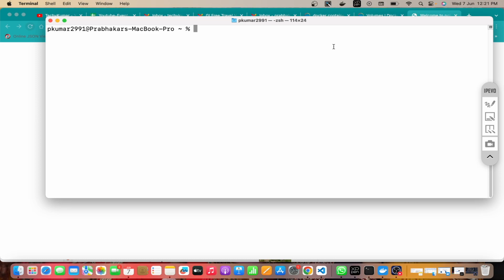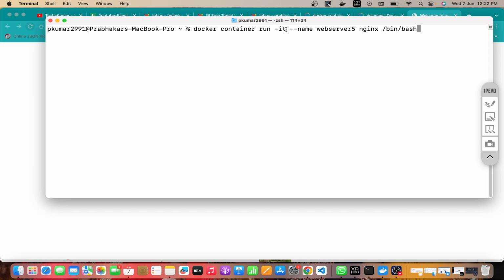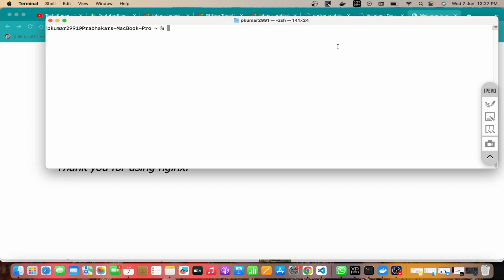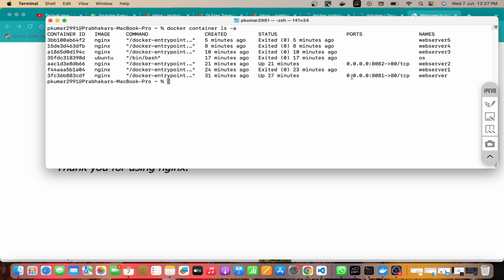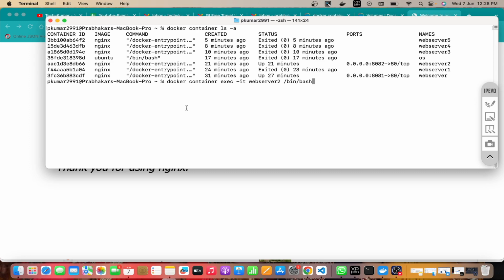12. How to Connect to a Container ?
Learn how to connect to a Docker container in this video. Discover the step-by-step process, including finding the container's ID or name, and using the Docker exec command to establish a shell session. Start leveraging Docker's power by effortlessly connecting to containers for seamless development and debugging.